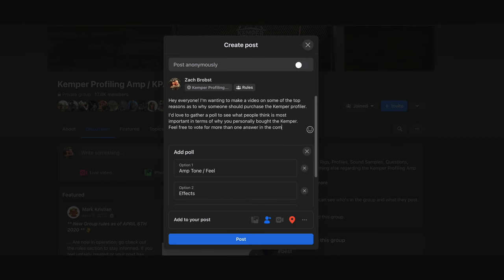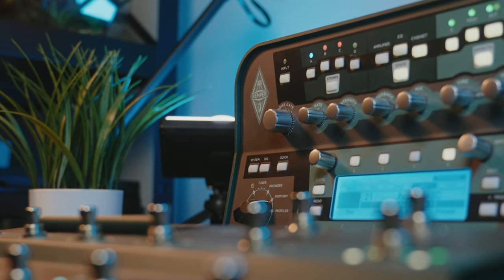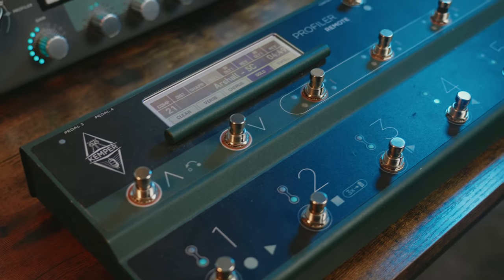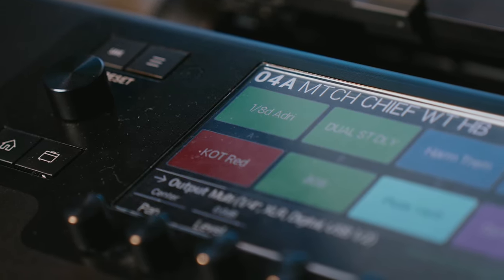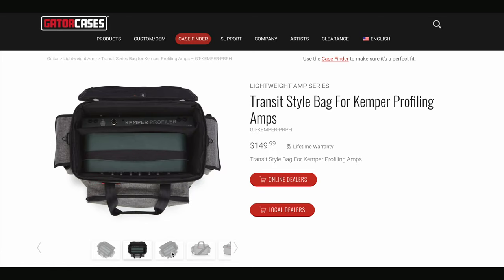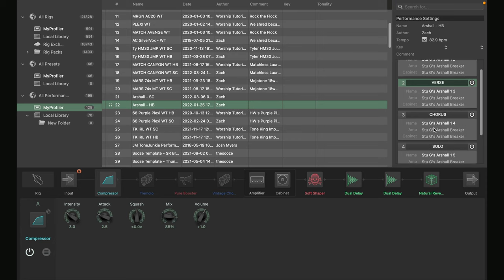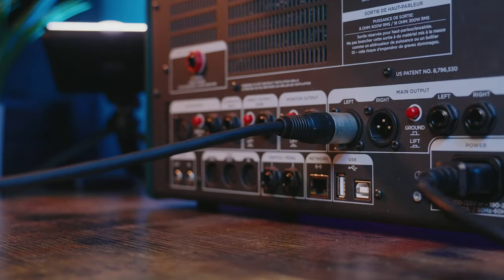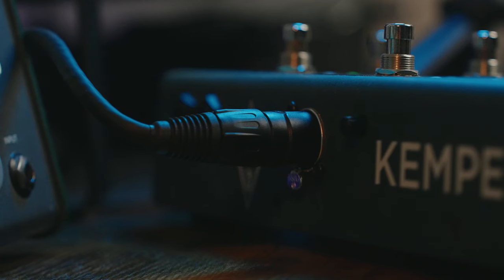TOP 5 REASONS You SHOULD BUY The Kemper Profiler!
Hey everyone!

Happy Labor Day weekend for everyone! Here are the top voted reasons for buying the Kemper profiler.

Guide:

00:00 Reason 1
02:38 Reason 2
04:01 Reason 3
05:39 Reason 4
07:00 Reason 5

Gear I use:
Kemper Amp
Suhr Classic S
Suhr Alt T Pro
Warmoth Partscaster

Video gear:
Sony A7IV
Tamron 28-75 f/2.8
Freewell Pro Mist Filters